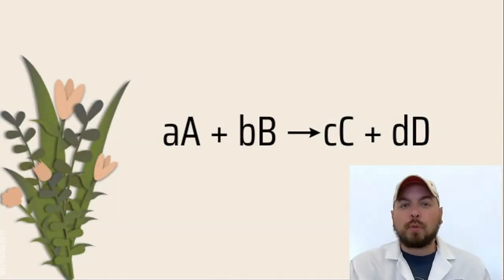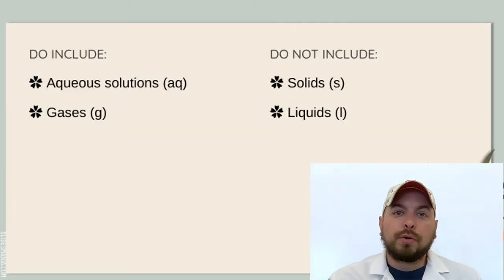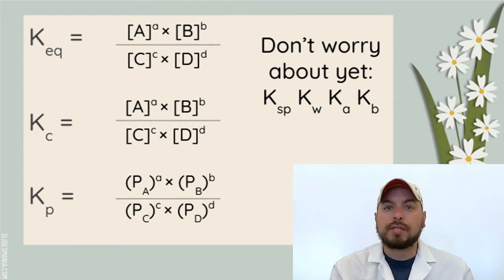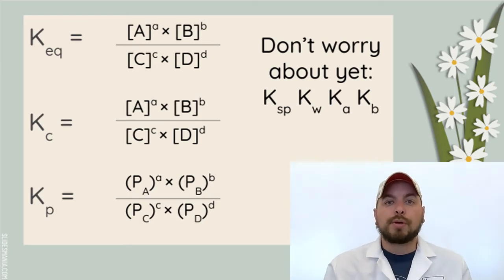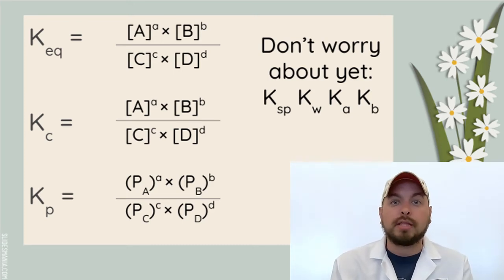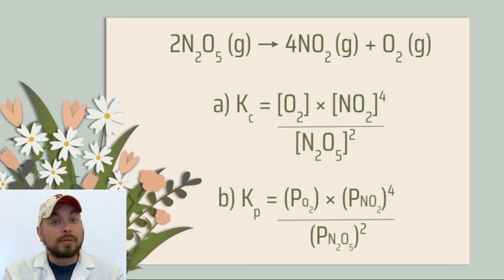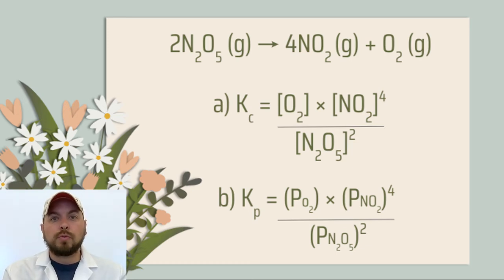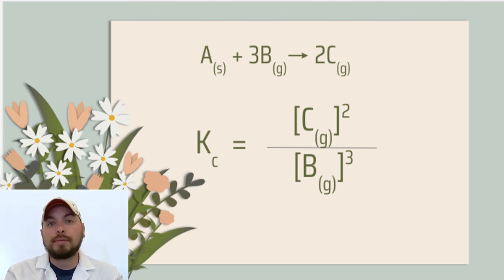G 03 Mass action law for calculating Q and K Kc v Kp and magnitude of K